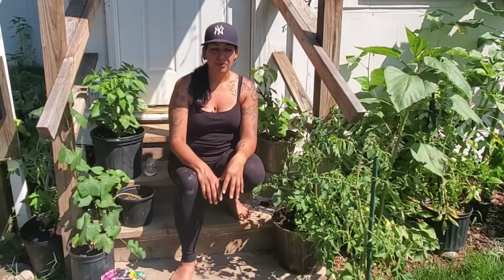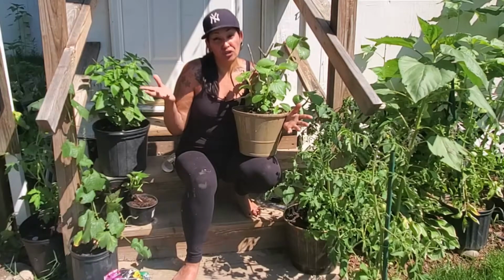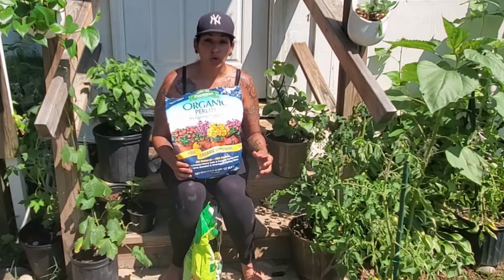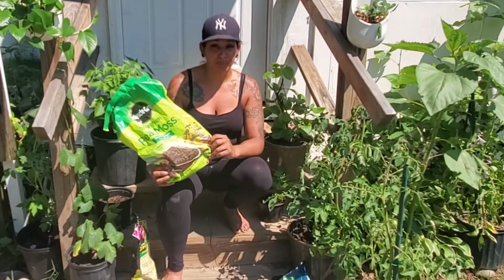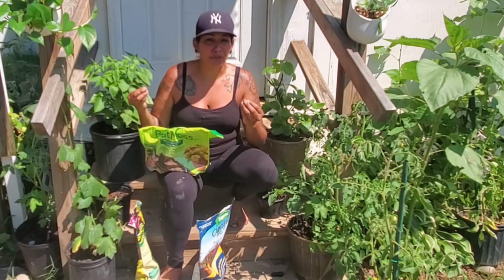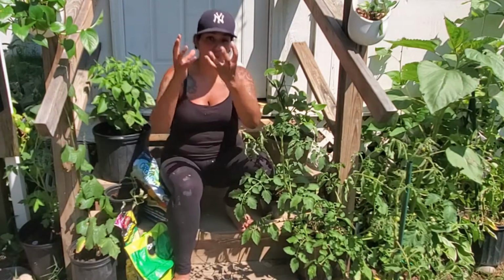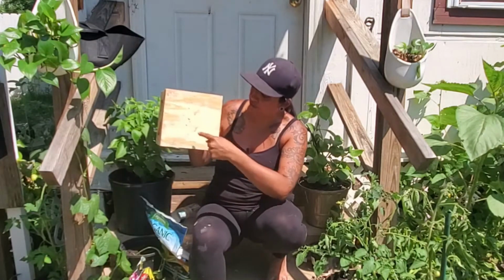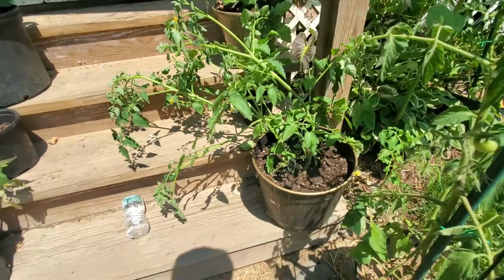How To Start A Vegetable Container Garden-Container Gardening for Beginners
We are going to learn how to start a vegetable container garden. This is a complete guide with everything you need to know about container gardening for beginners. I go over containers, soil, add-ons and much more. Don't have a backyard or space? Containers is where it's at.